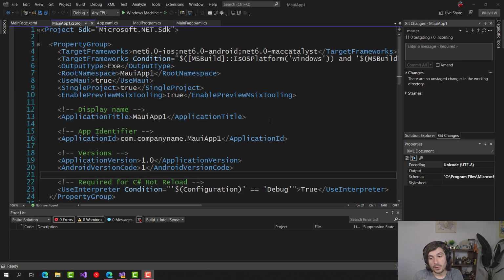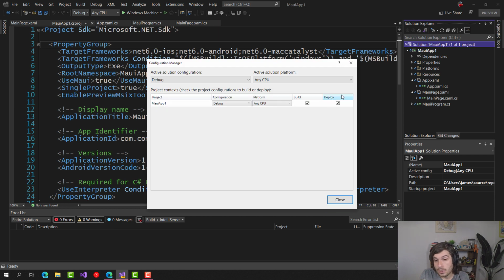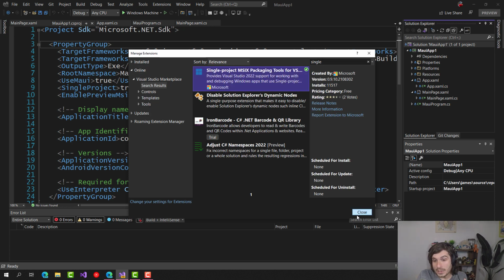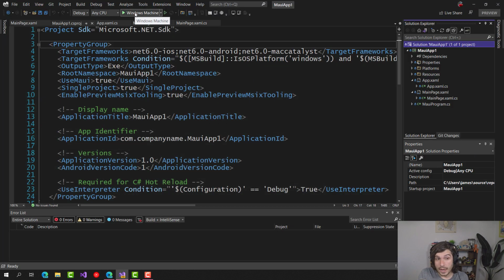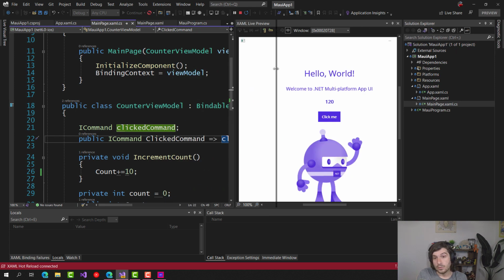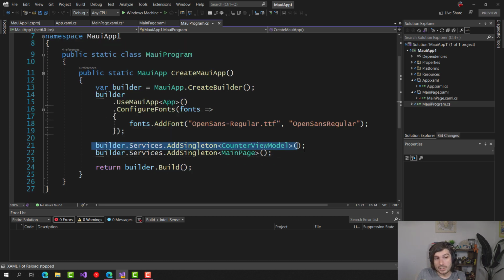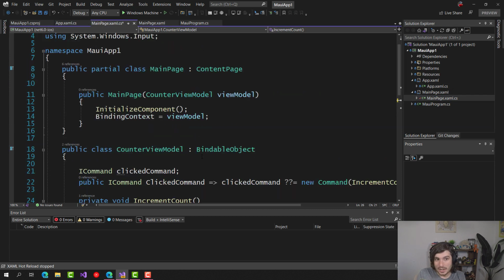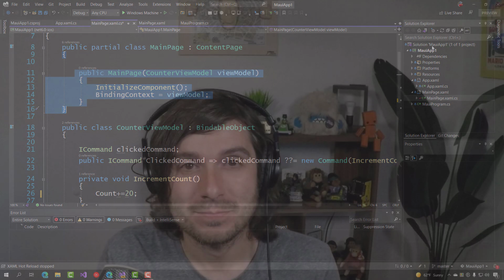.NET MAUI Preview 8 - Tips & Tricks | Windows Setup, MVVM Hot Reload, and Dependency Injection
You had questions from my last video and I have answers and what better way then with another video! I break down all the things you need to know for Windows setup and deployment, MVVM hot reload of the view model, and how to use those fancy new dependency injection in .NET MAUI.